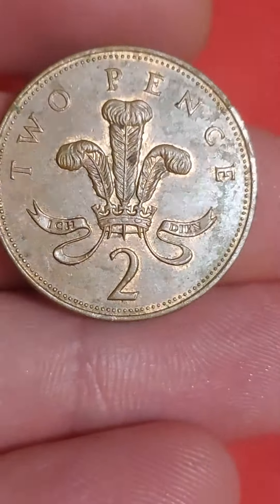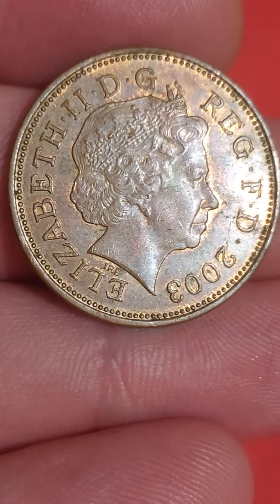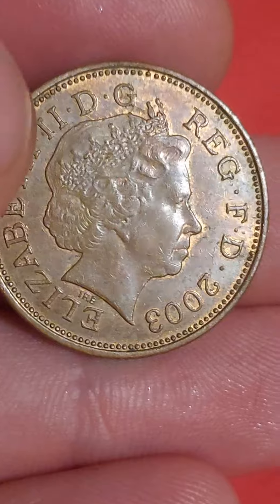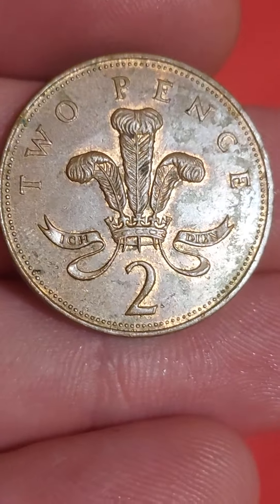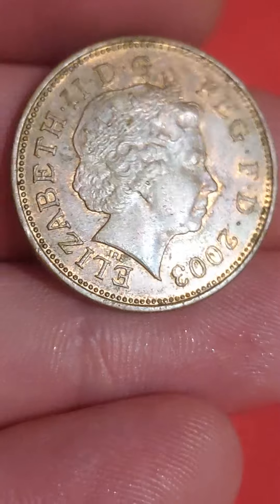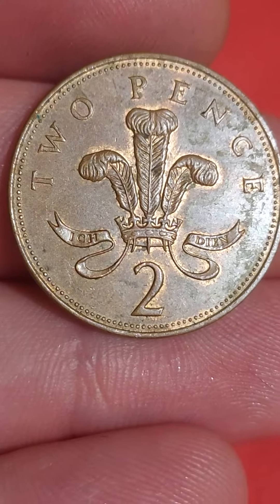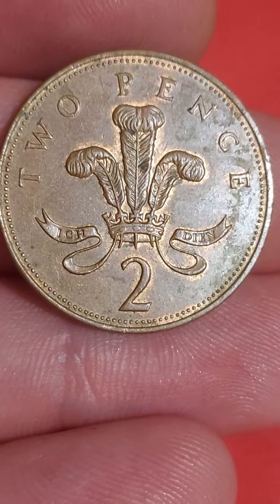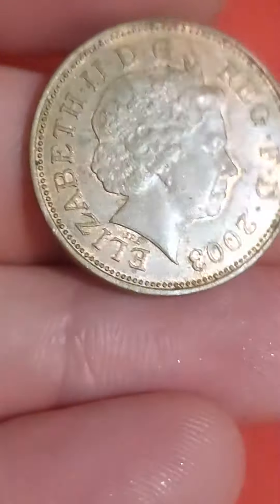United Kingdom 2003 Two Pence Coin REVIEW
United Kingdom 2003 Two Pence Coin REVIEW Queen Elizabeth II 2003 2p coin worth. Rare 2 pence coins worth money.